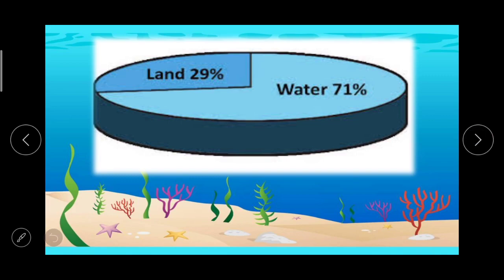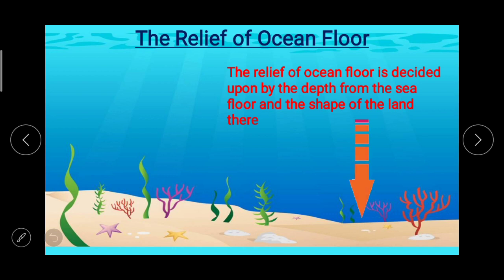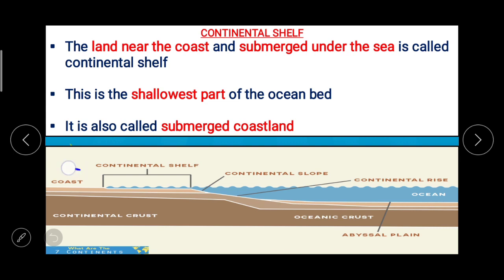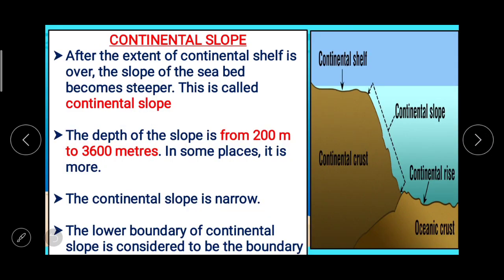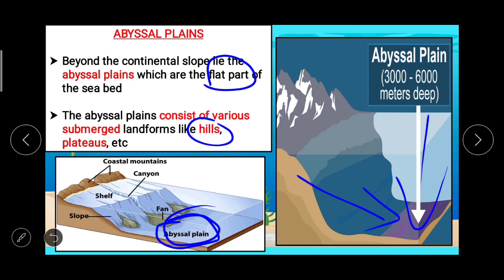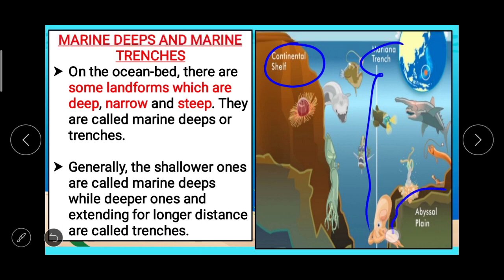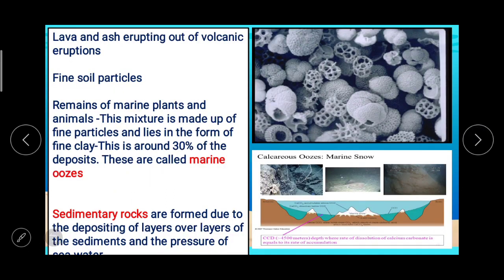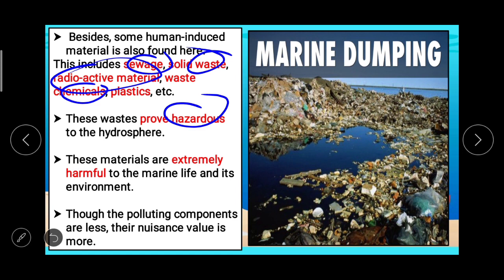Class 8 Geography L 4 Structure of Ocean Floor By Gangadhar Solanke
Q.1 Give geographical reasons :
a. The study of Ocean Floor is useful to man
b. The continental shelf is a paradise for fishing activity.
c. Some marine islands are actually the peaks of sea mountains .